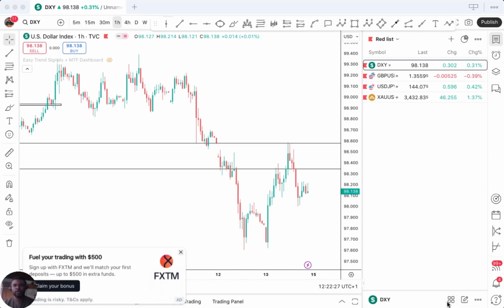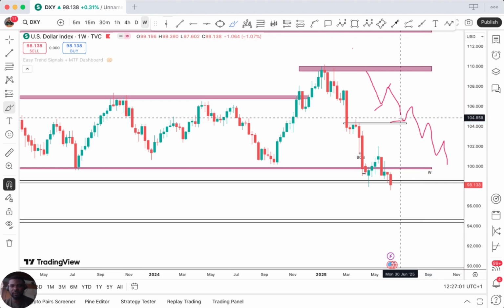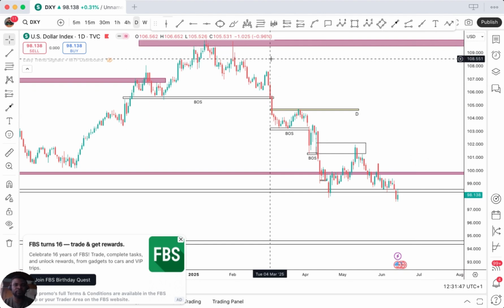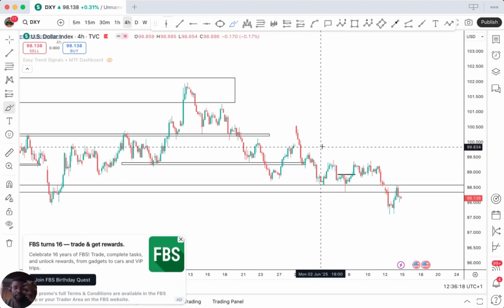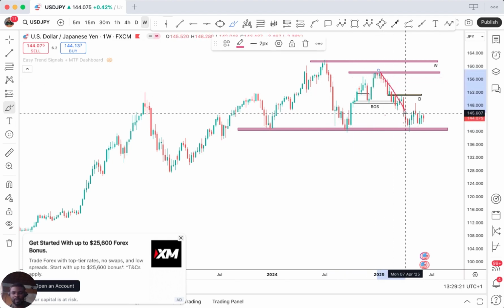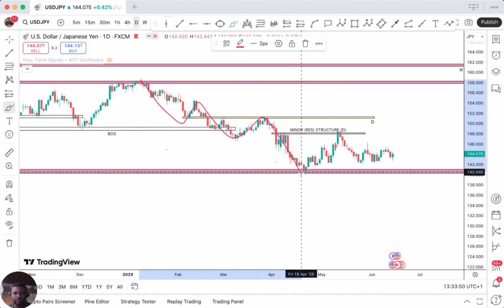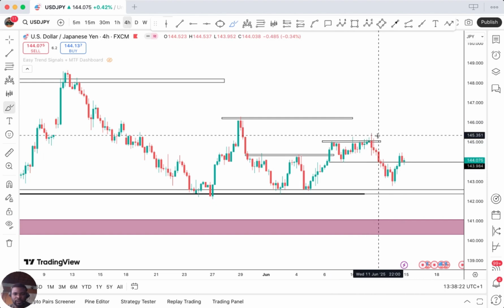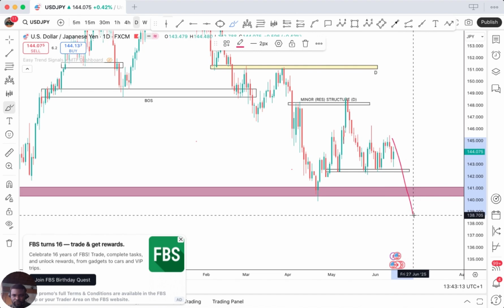DXY & USDJPY Technical Analysis | Top - Down Analysis & Next Move Prediction (Must Watch!)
In this video, I break down the DXY (US Dollar Index) and USDJPY market with a top down analysis approach to help you understand what’s really driving the market right now.

👉 Discover key levels, break-of-structure zones, psychological zones, and potential reversal or continuation moves.
👉 I also explain how DXY movement is influencing USDJPY and what you should expect in the coming days.

Whether you're a day trader, swing trader, or forex analyst, this update will give you a solid edge.

💡 What you’ll learn:

DXY price prediction & structure breakdown
USDJPY trading zones & potential entry points
Top Down Analysis concepts and real-time chart analysis
How the dollar strength impacts forex pairs

📈 Stay ahead of the market with smart, accurate technical analysis.